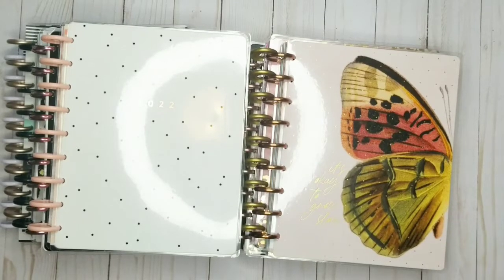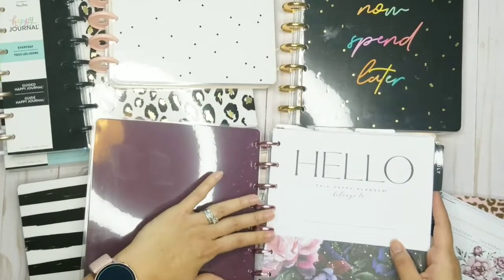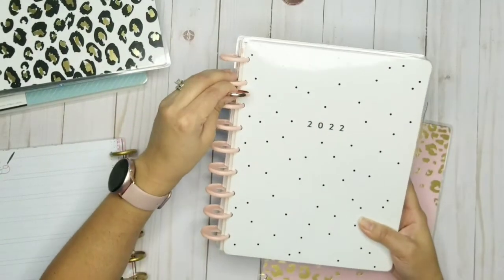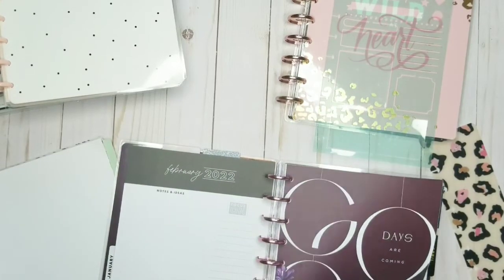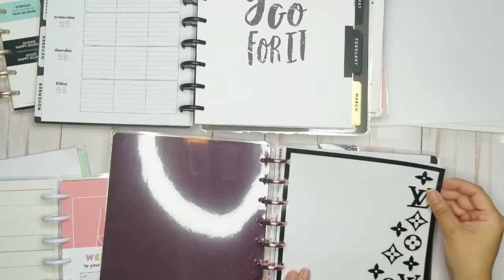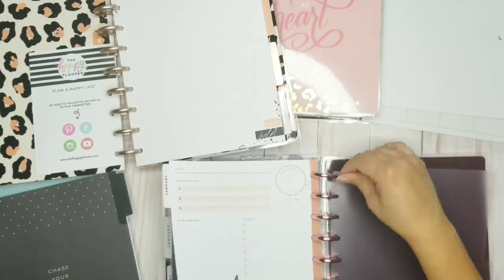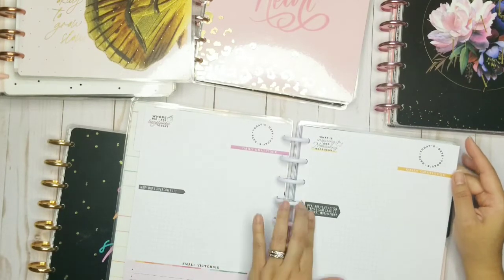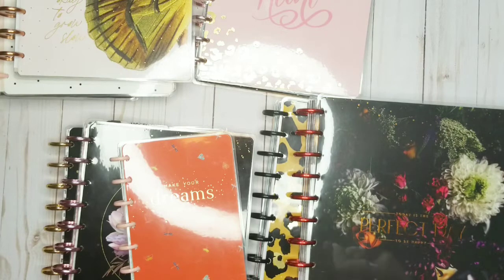Franken Planning-2022 Setup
It was becoming too much of a task- looking for each planner everytime I needed one so I'm going to roll them all in together!!